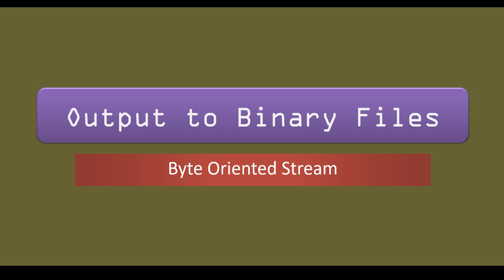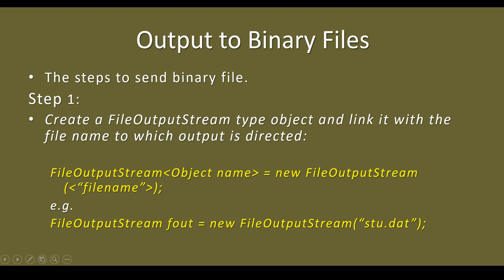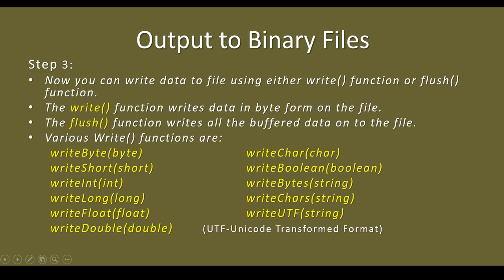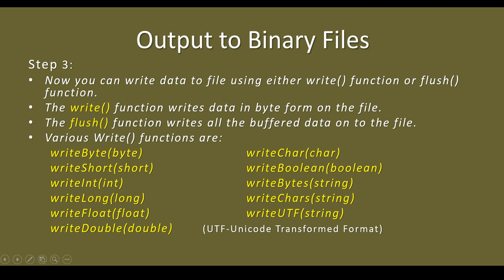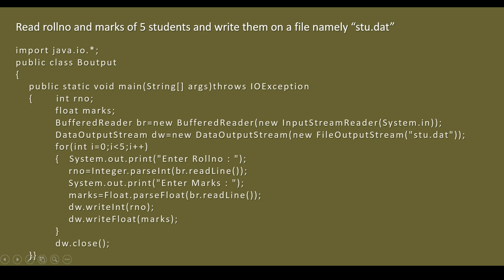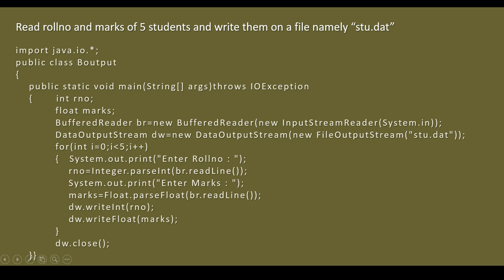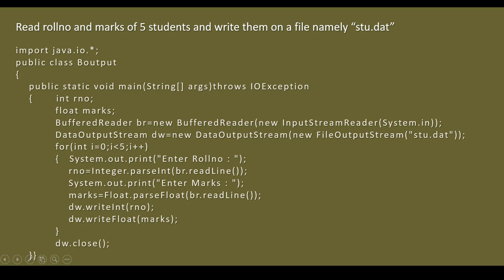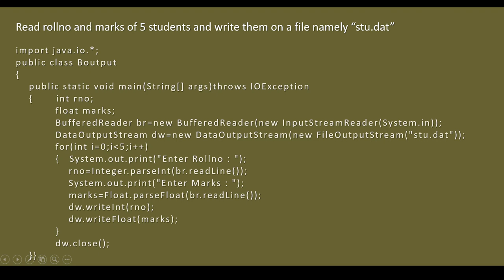Output to Binary File | File Handling in Java | ISC Class 11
This video explains the program to store the data on to a binary file in Java.